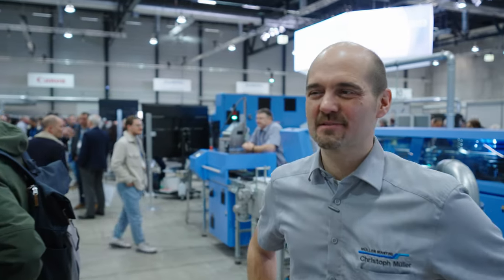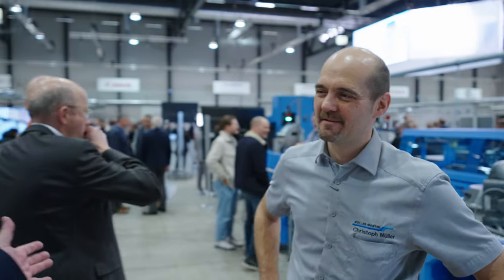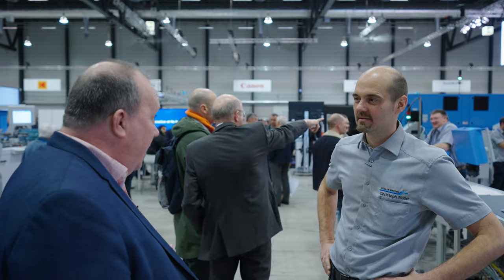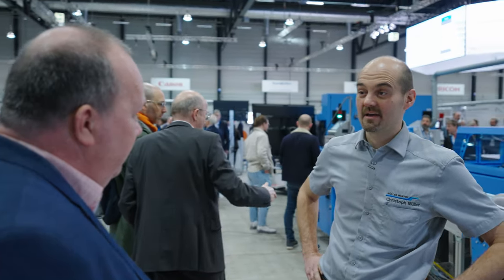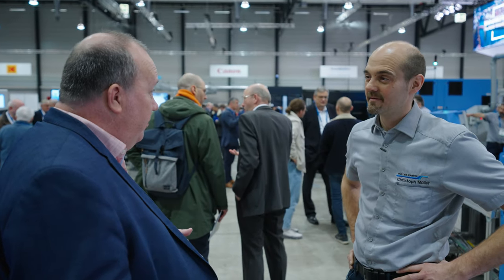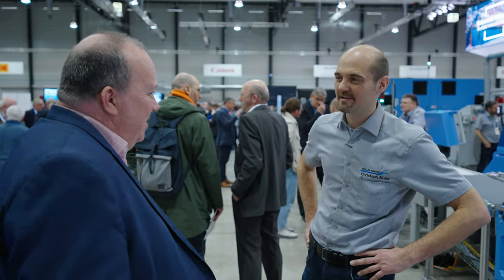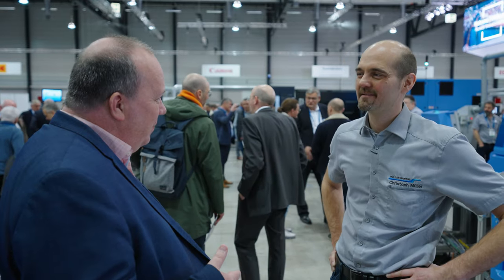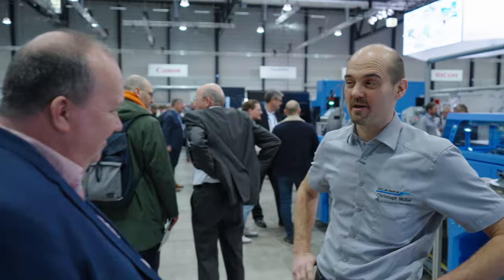Müller Martini · Christoph Müller · Hunkeler Innovationdays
Christoph Müller runs the customer experience center at Müller Martini's headquarters in Zofringen in, Switzerland, but at Innovationdays, he is presenting the company's binding lines. In the short interview, he explains how he tests papers and binding when he is not at Innovationdays to help customers maximize their investment. Enjoy!